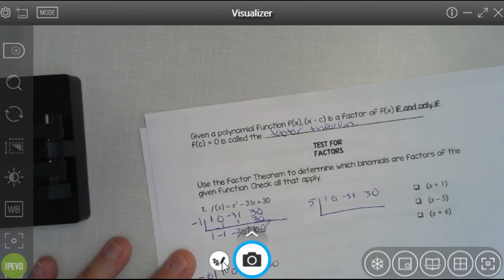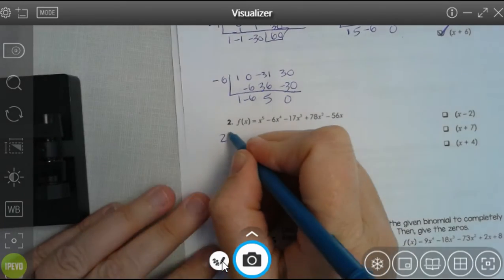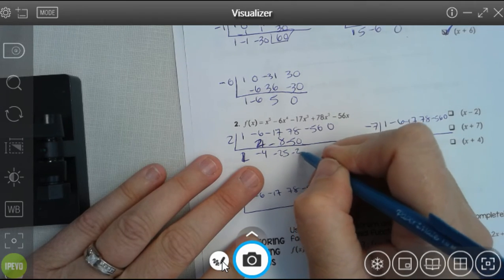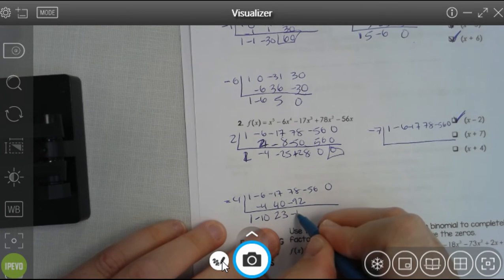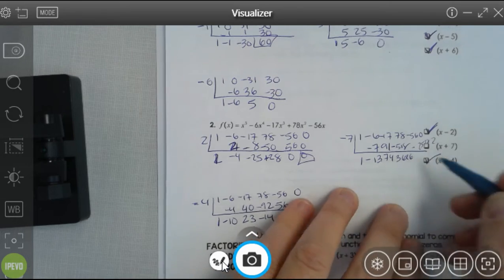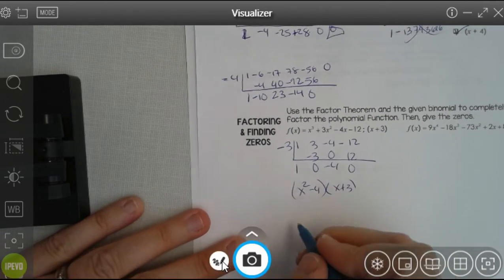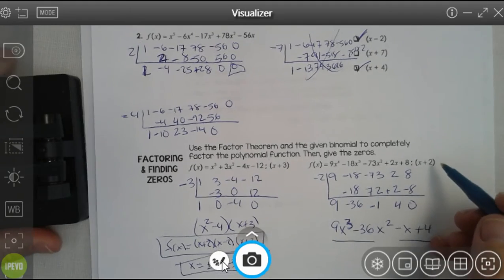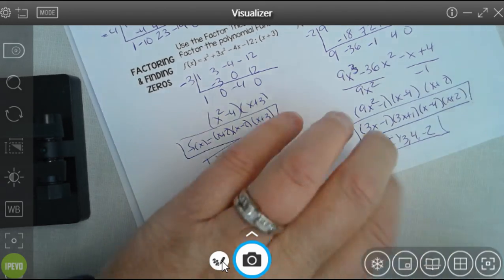Pre-Cal Notes 3.4